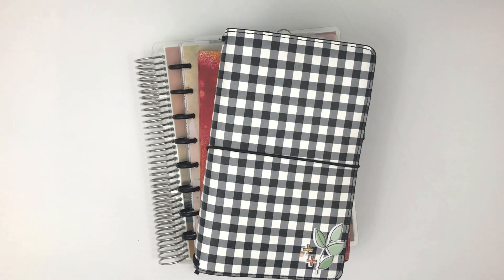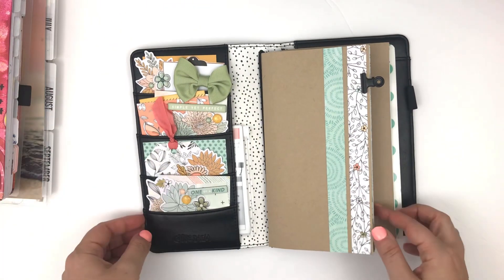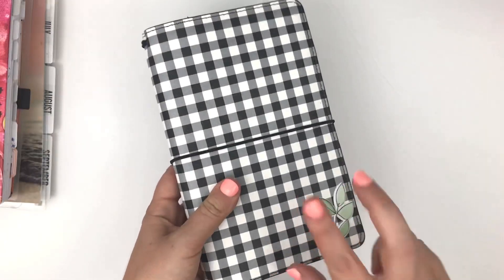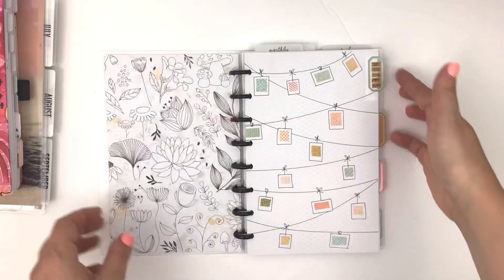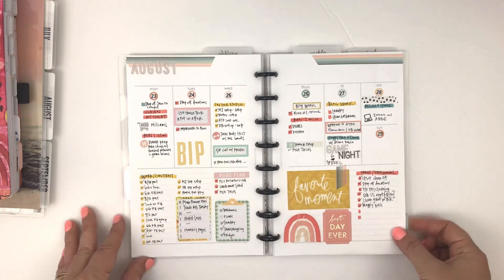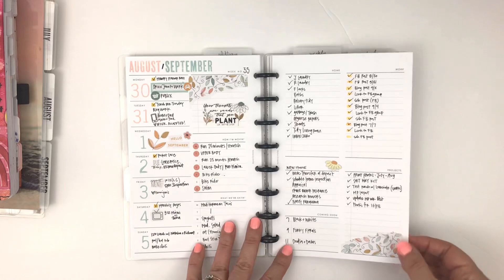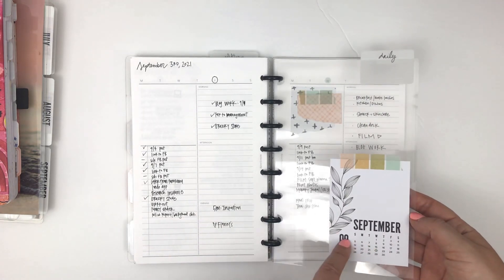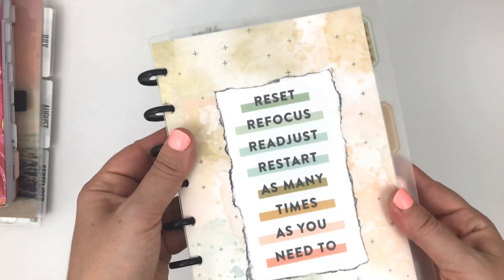September 2021 Planner and Memory Keeping Stack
Join me as I walk through my planners, journals, and memory keeping formats for September!

Plan2Create Half Letter Inserts